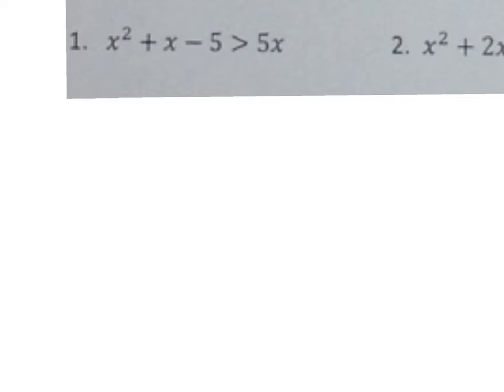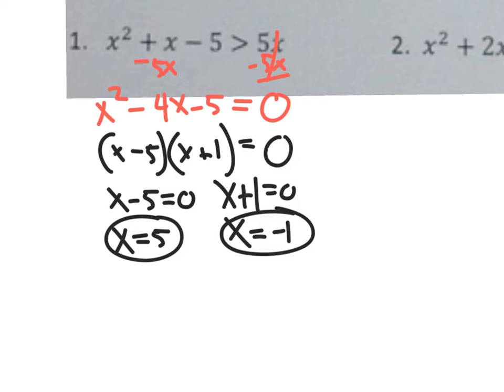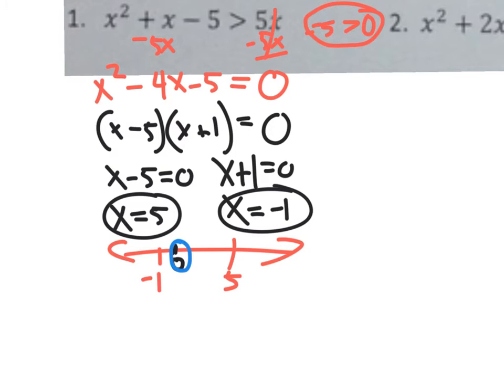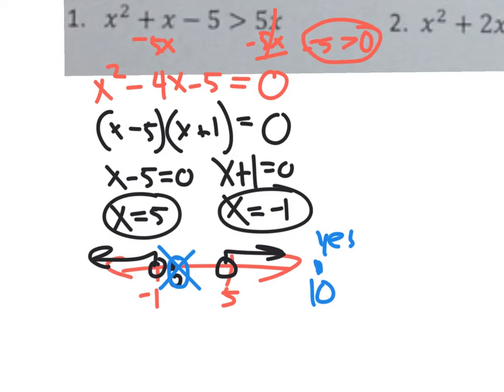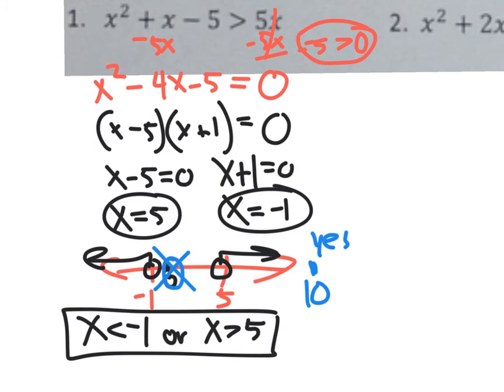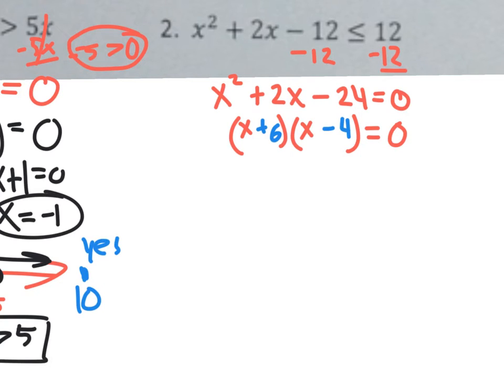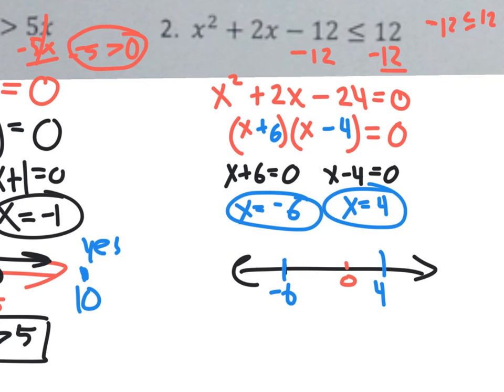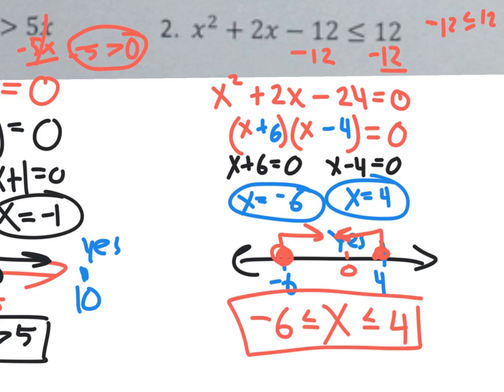solving quadratic inequalities